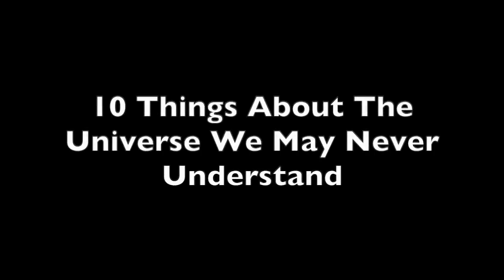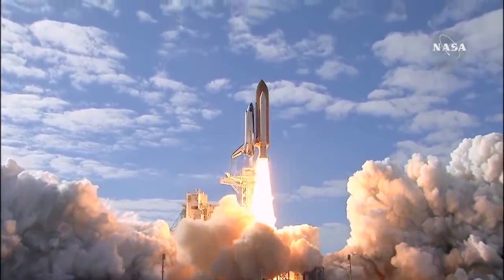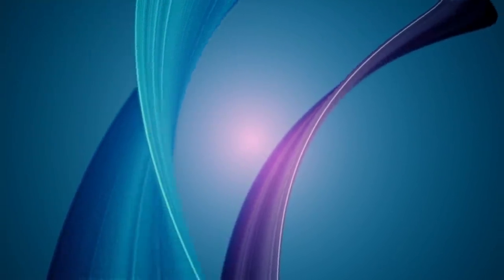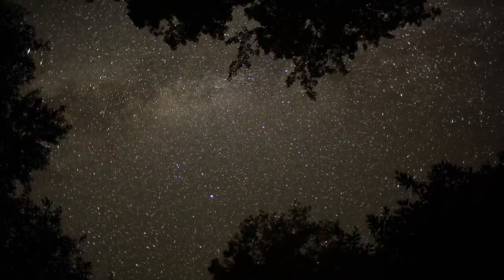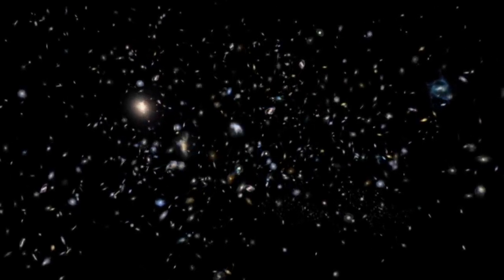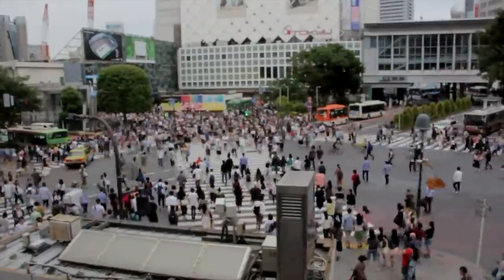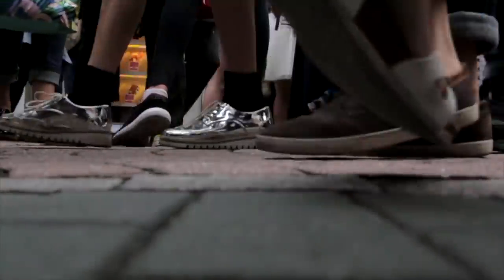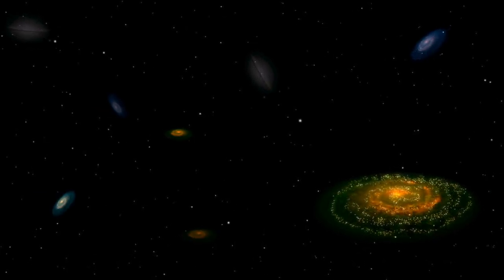10 Things About the Universe That we may Never Understand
An exploration of 10 aspects of the universe that we may never understand, no matter how long we study science.